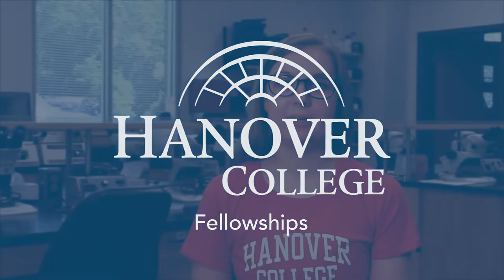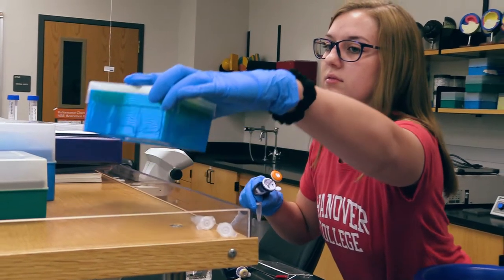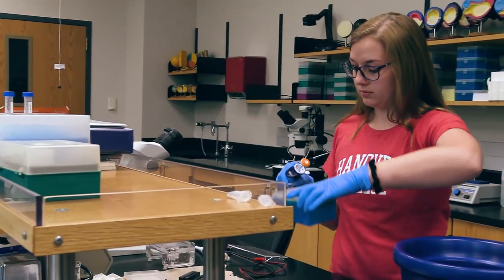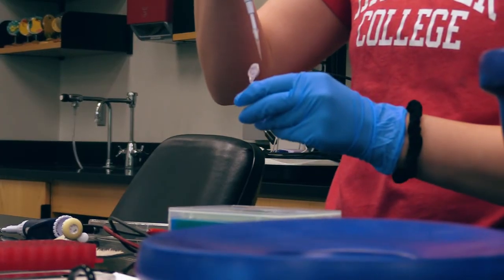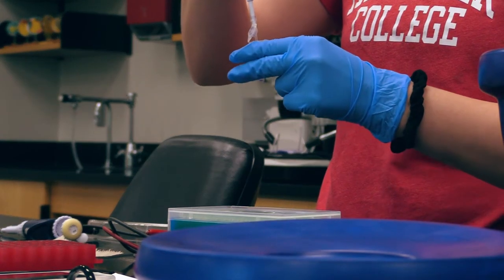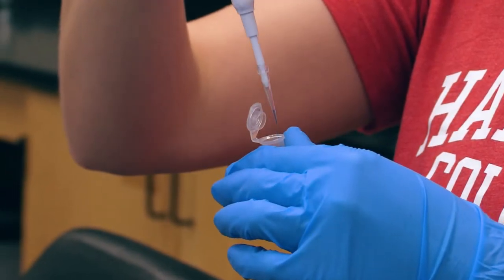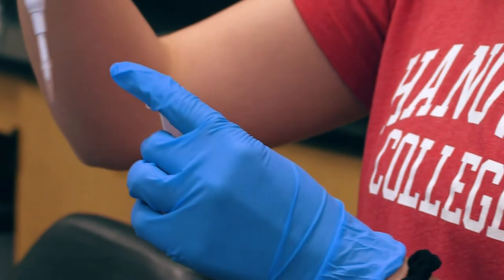Hanna Werner | Summer Research at Hanover College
Biochemistry major Hanna Werner ‘21 spent her summer conducting research with Dr. Pamela Pretorius through the Summer Research Fellowship program. Their project consisted of collecting two different mosquito species in the area from the 𝘊𝘶𝘭𝘦𝘹 𝘱𝘪𝘱𝘪𝘦𝘯𝘴 genus, both of which are known to carry the West Nile Virus.

To learn more about Hanover College and the Summer Research Fellowship program,